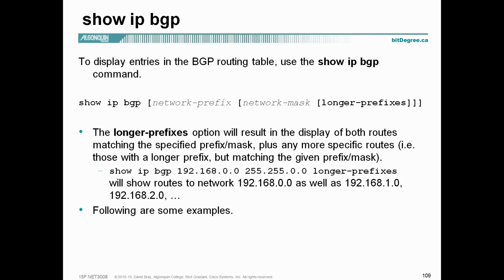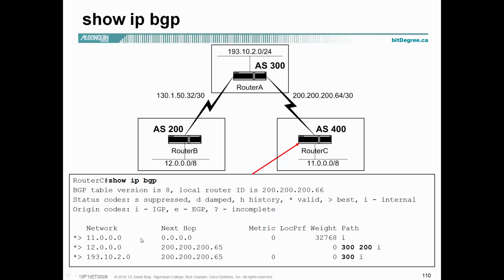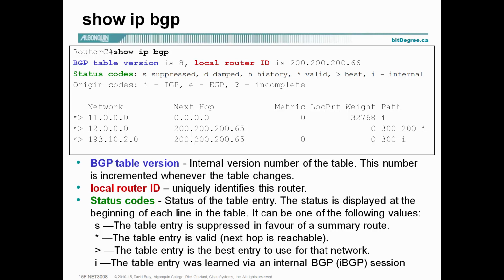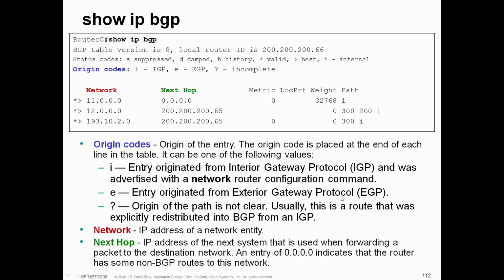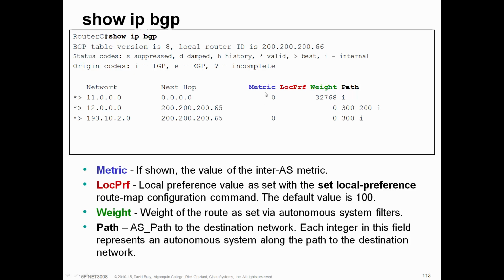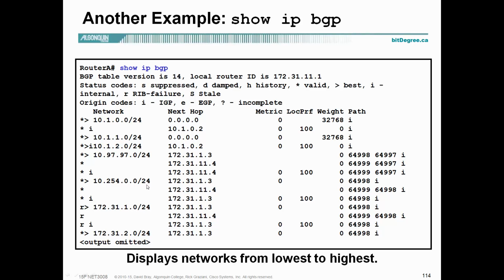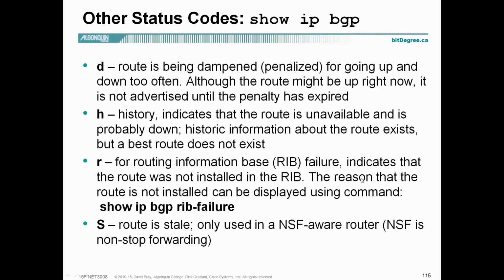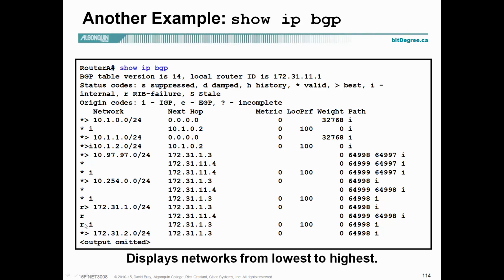BGP Part 6 show ip bgp 20151121 143247 48